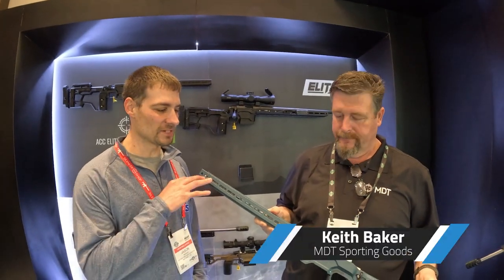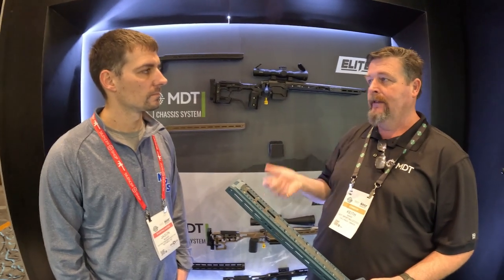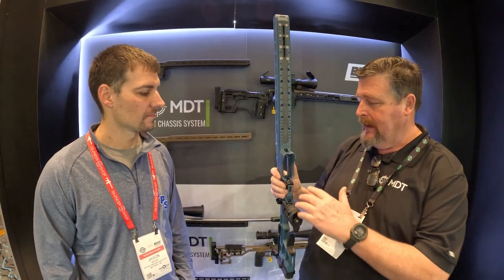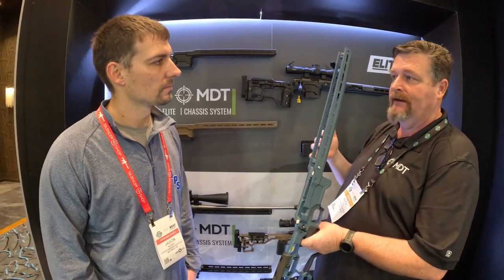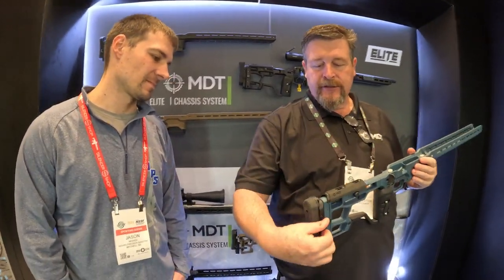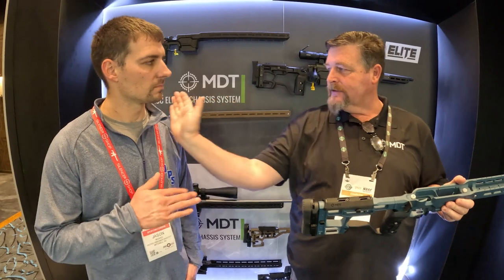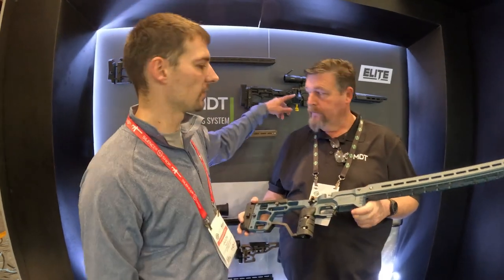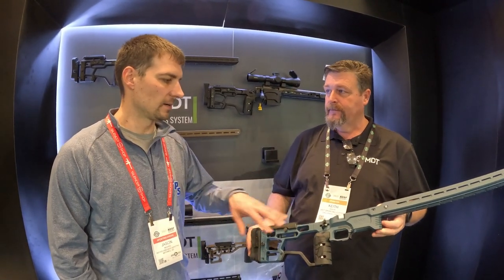MDT ACC Elite at Shot Show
In this video you will see all the new changes to the ACC.